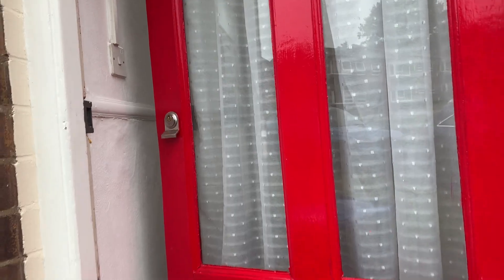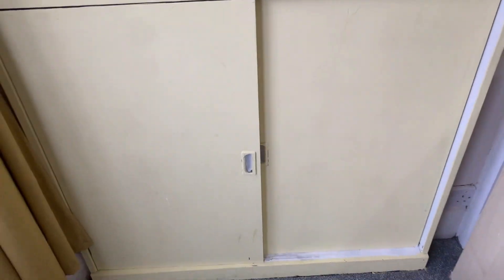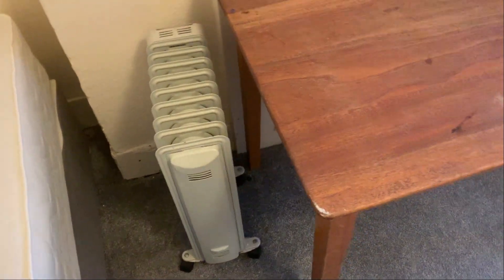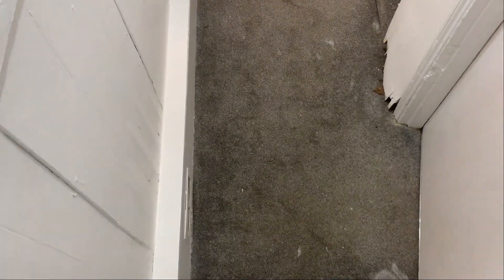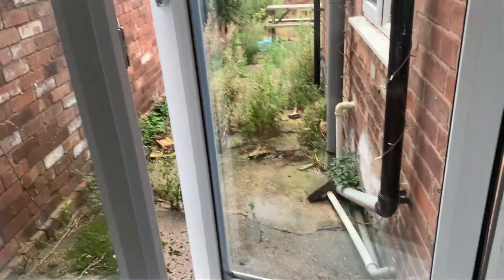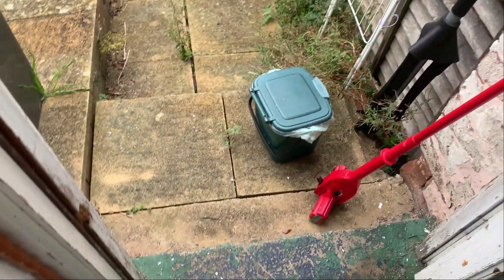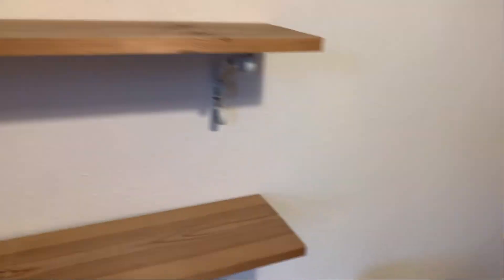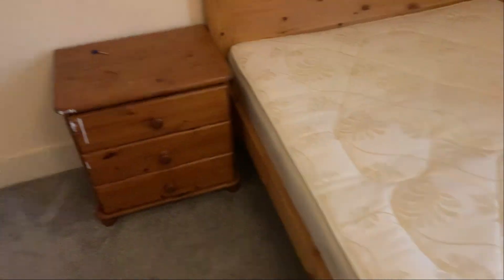76 Leicester Street | Inventory Video 24-25 | Belvoir Leamington Spa